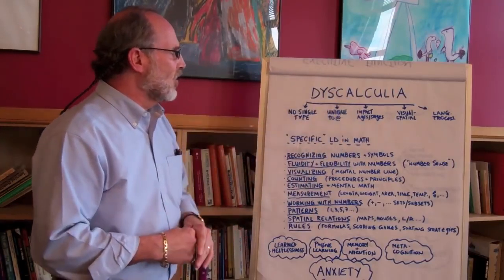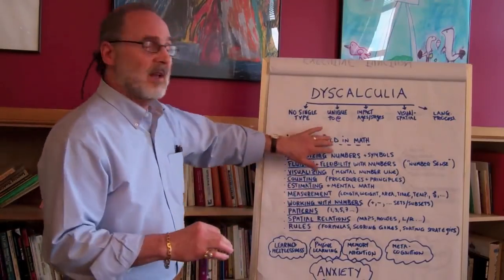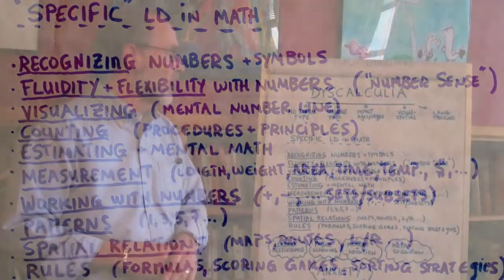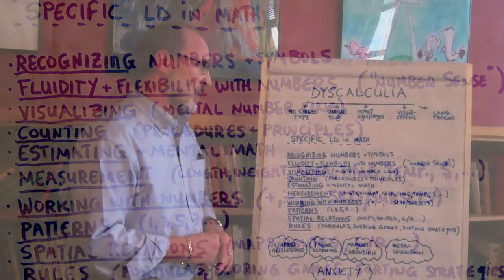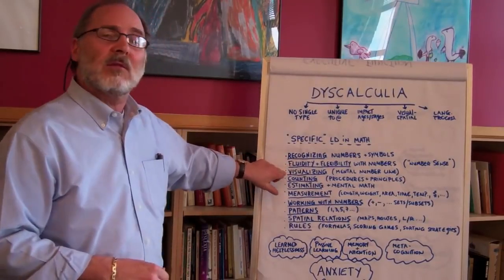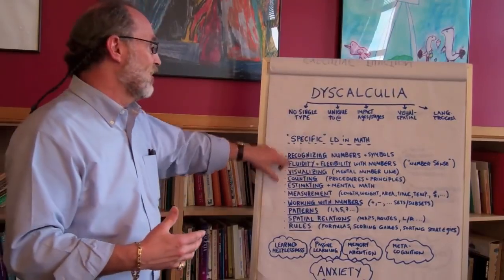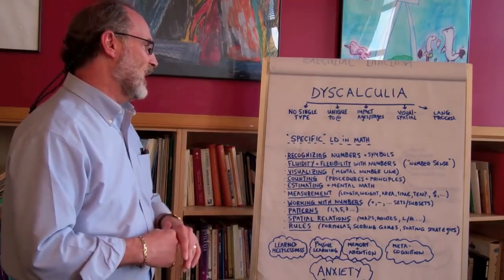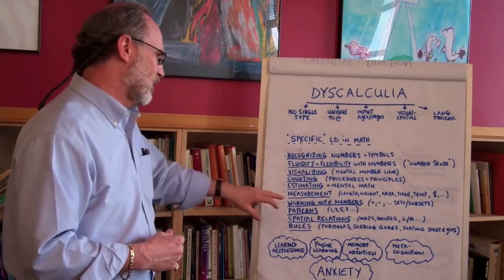DYSCALCULIA : What is it about?